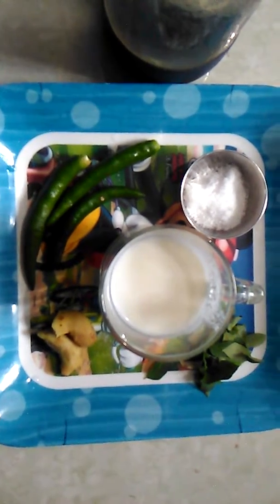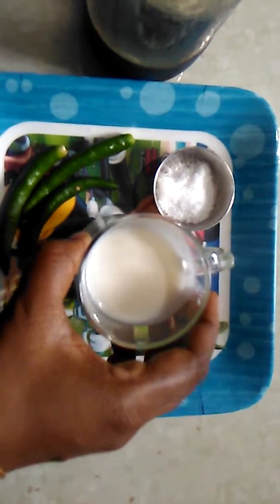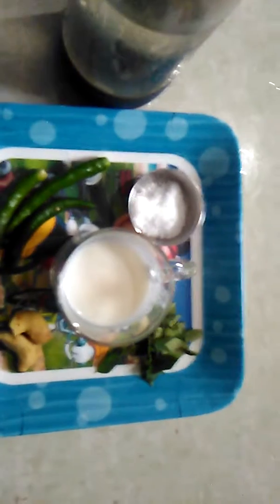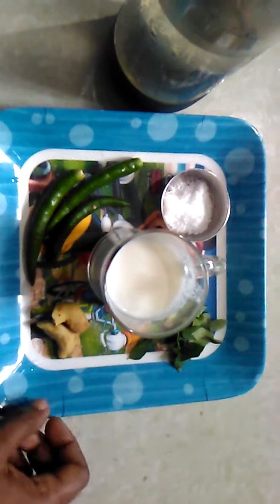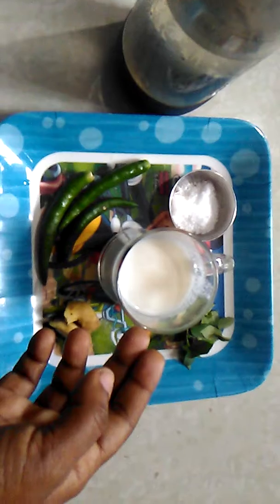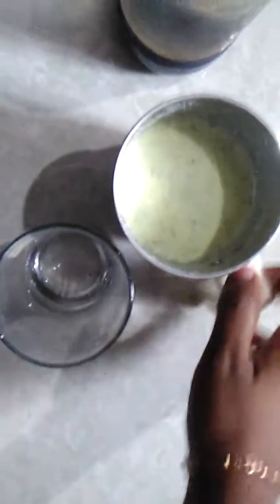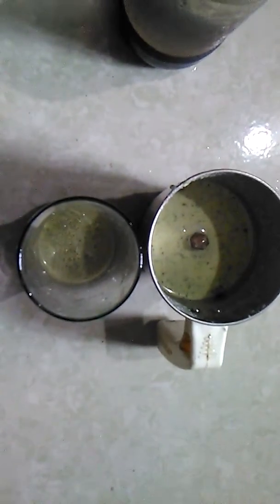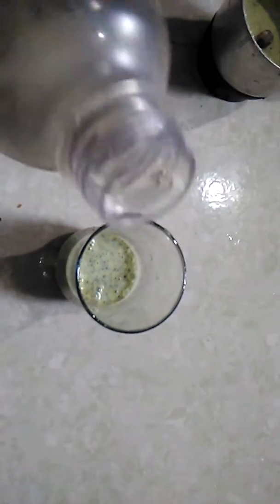summerspecialcooldrink How to make soda sambhaaram/സോഡാ സംഭാരം